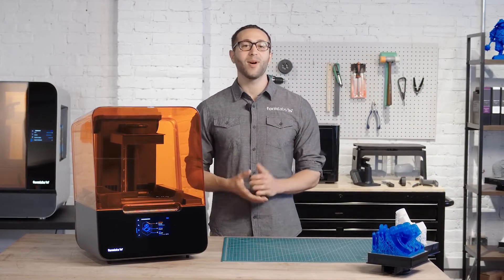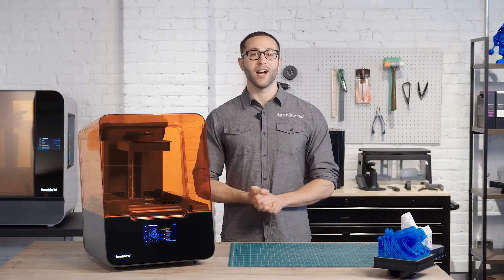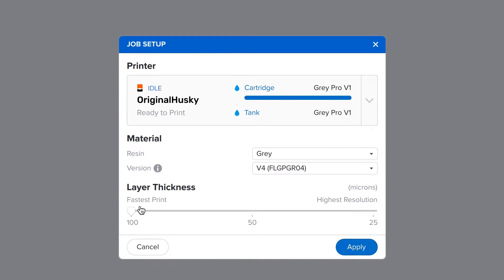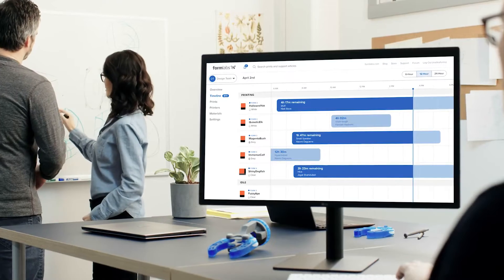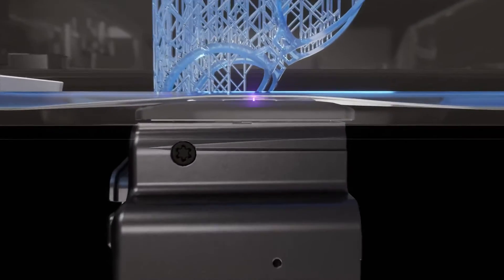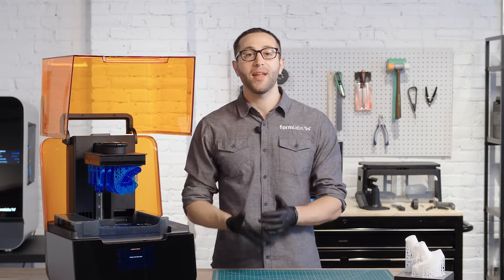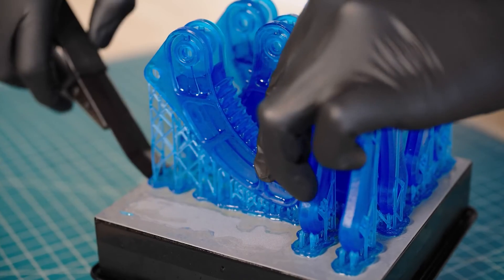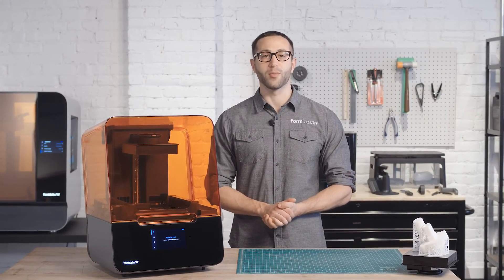From Design to 3D Print With the Form 3